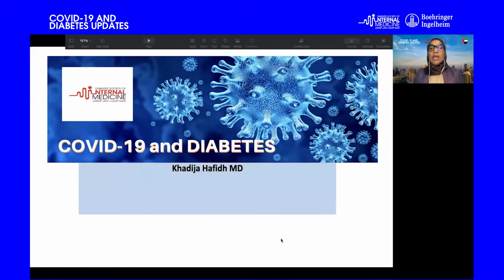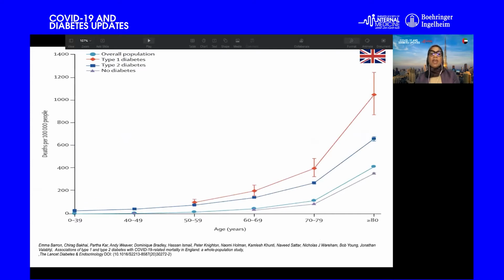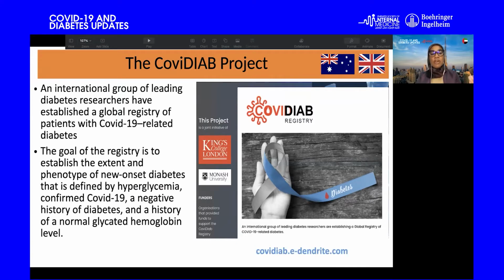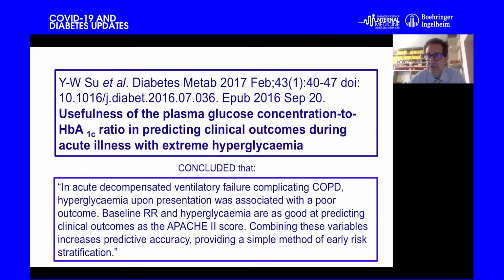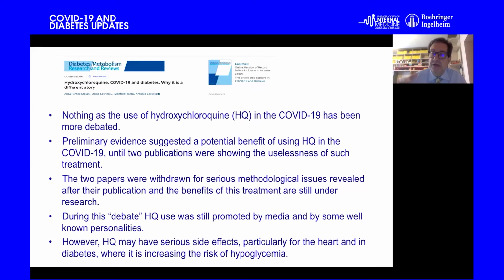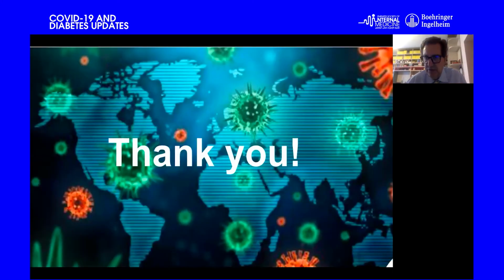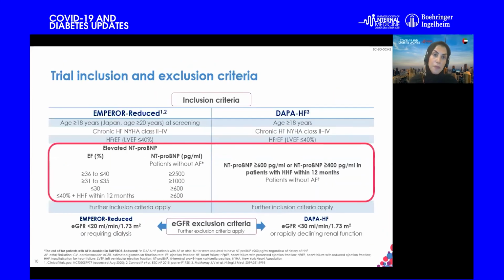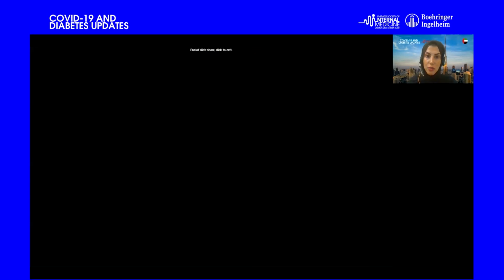COVID 19 and Diabetes Updates